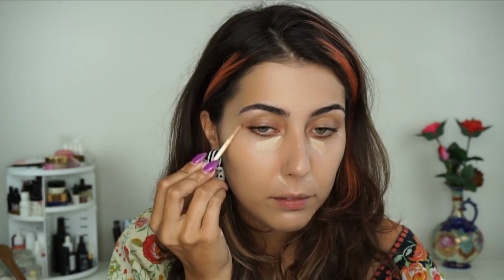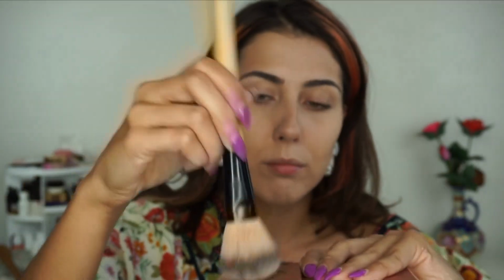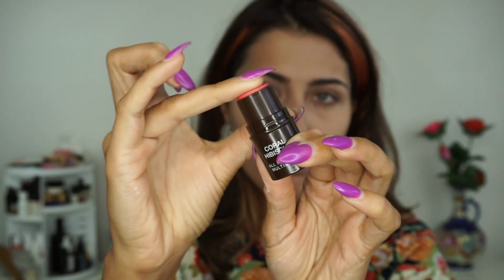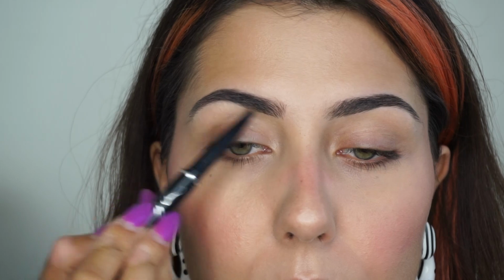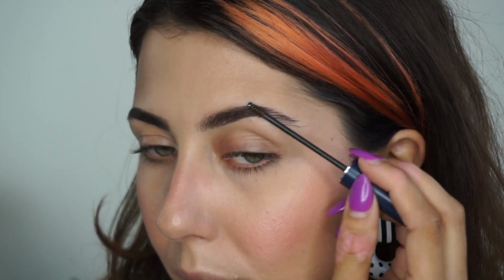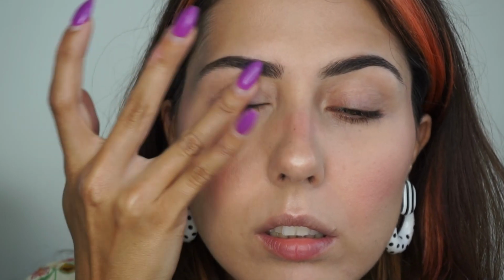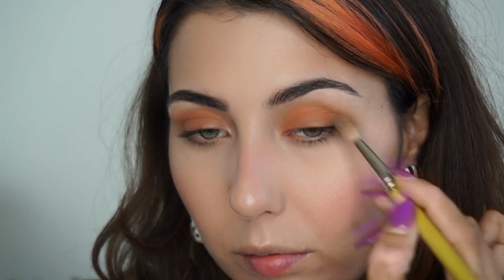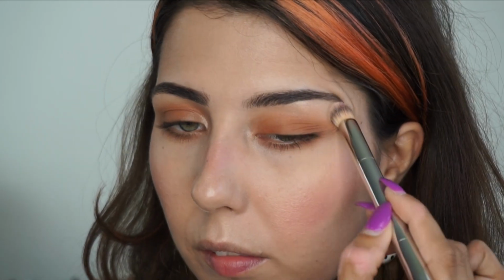SWEATPROOF MAKEUP FOR SUMMER | Integrity Botanicals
Ask and you shall receive! Sweatproof summer makeup with some tips and tricks to get your look to go the extra mile! What do ya think?

LIPS:
Alima Pure Lip Tint in 'Peony'
*NOTE - They don't make this anymore! SIMILAR: Henne Organics Azalea

What Makeup I'm Wearing →:  See Above!